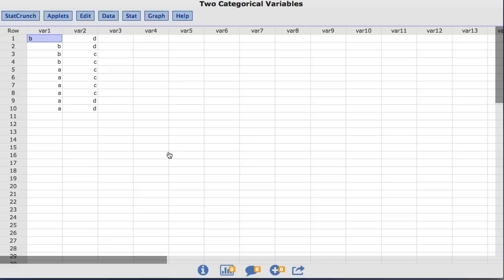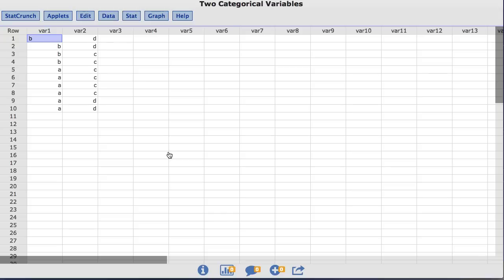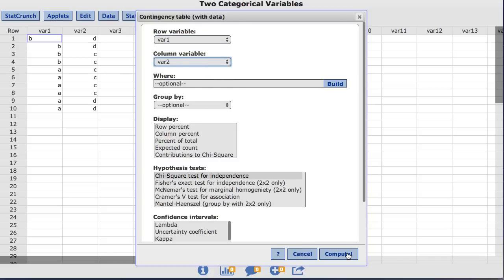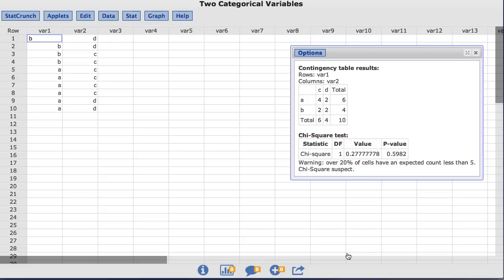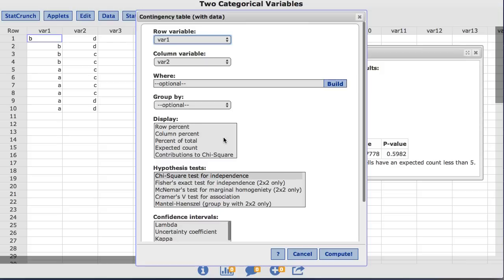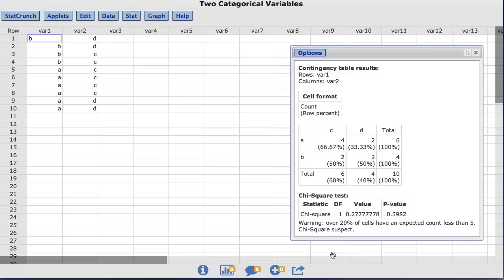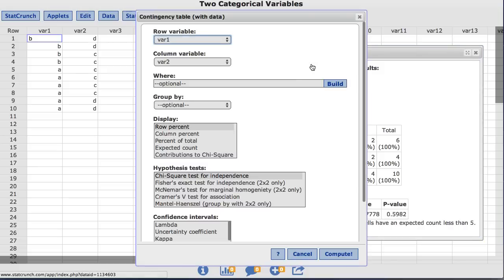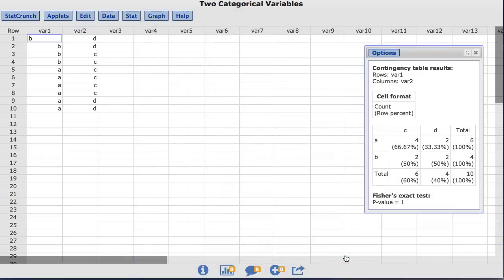StatCrunch: Creating a Contingency Table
In this video you will learn to create a contingency table using StatCrunch.